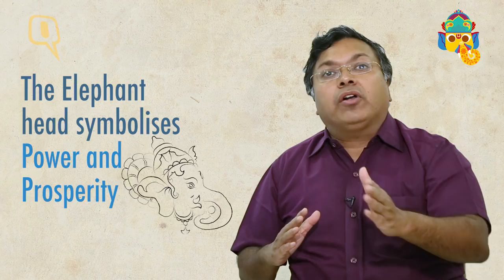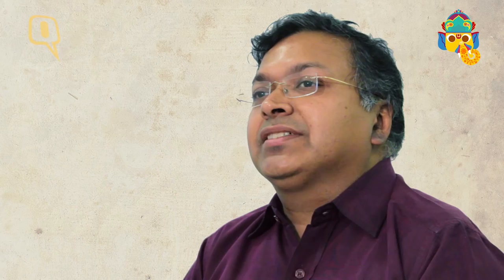Decoding Ganesha And His Annual Welcome With Devdutt Pattanaik 1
As we immerse ourselves in celebrating Ganesha’s arrival, Devdutt Pattanaik helps us decode the symbolism of the idols that adorn our homes, and explains what the pot-bellied Ganesha’s annual welcome and departure means in the larger scheme of things.

The renowned author has talked about the stories, symbols and rituals connected to India’s beloved elephant-headed deity in his book titled 99 Thoughts On Ganesha.
Ganpati bappa morya!